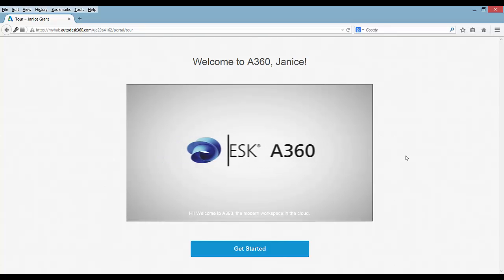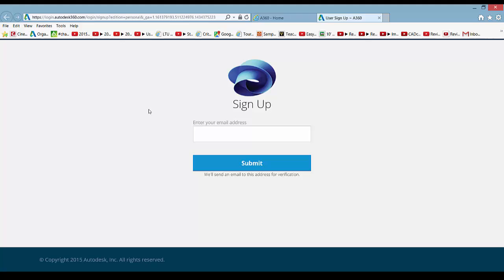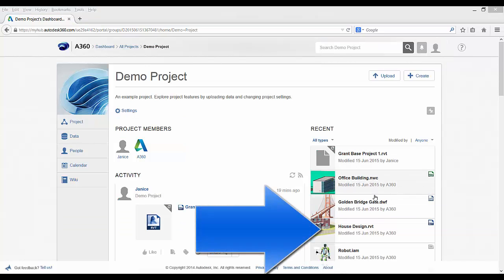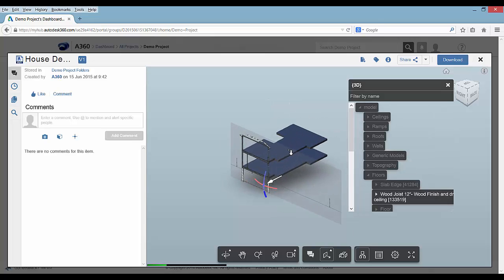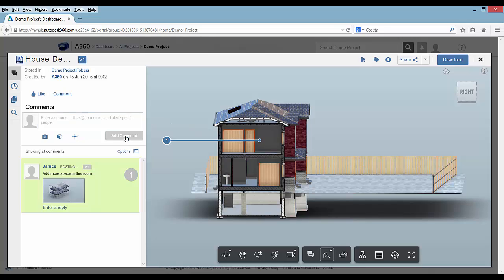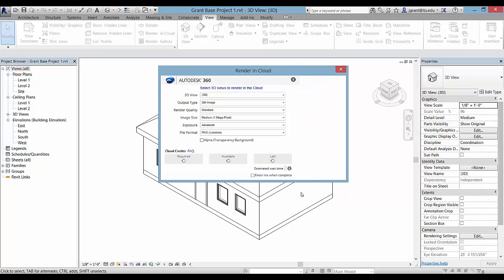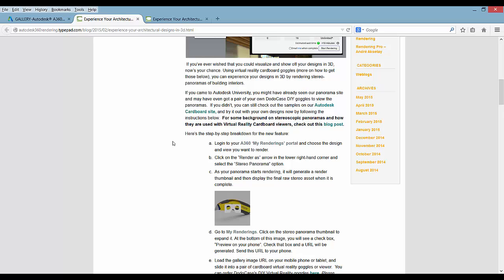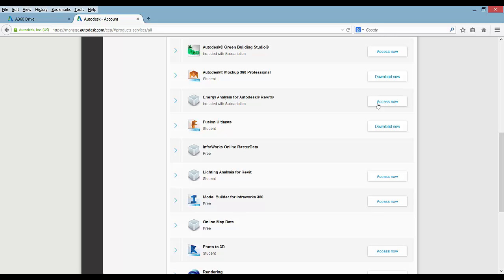A360 Autodesk Tools